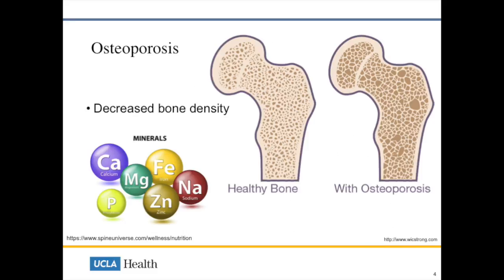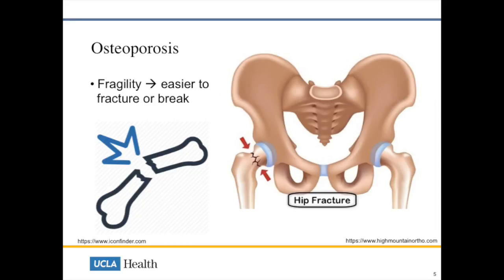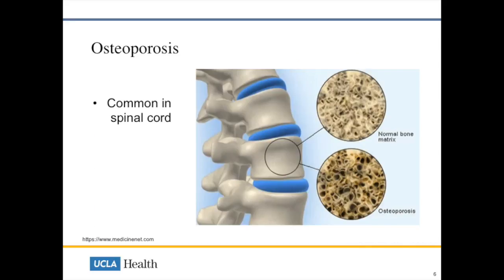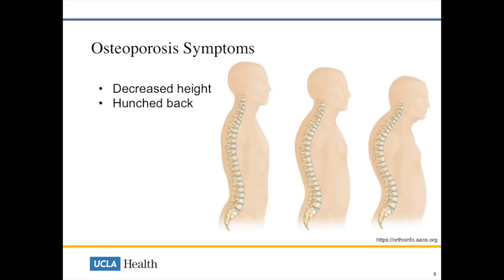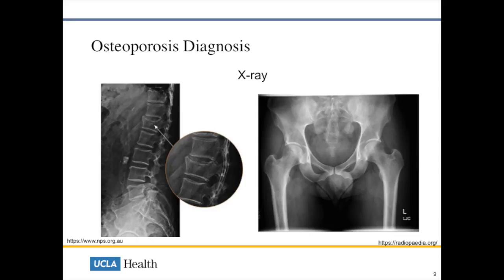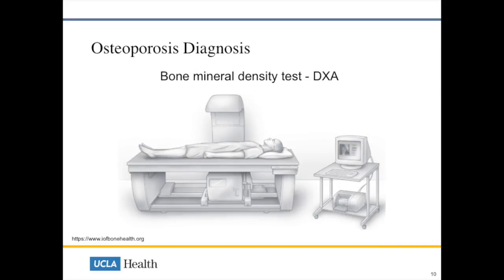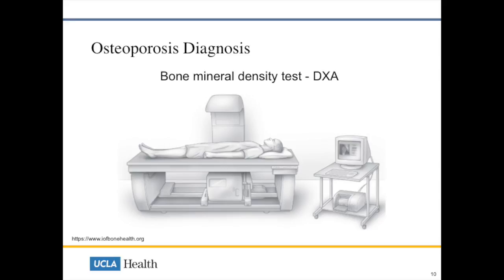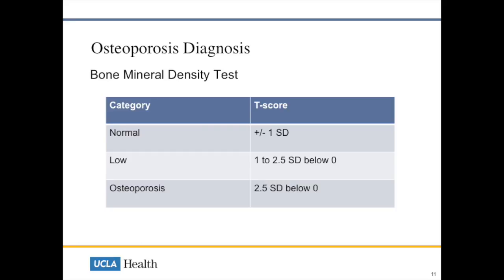Osteoporosis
patient education material, osteoporosis